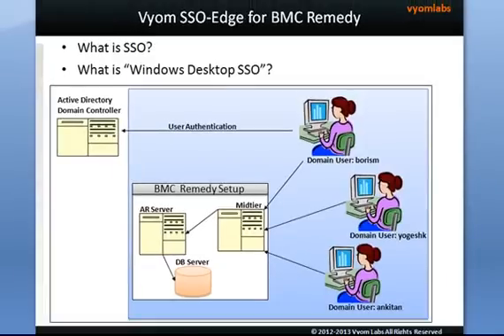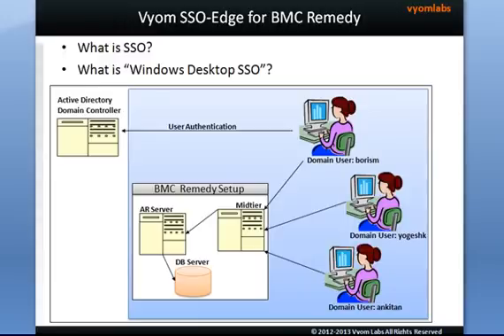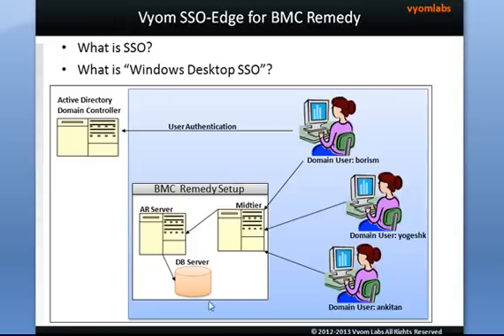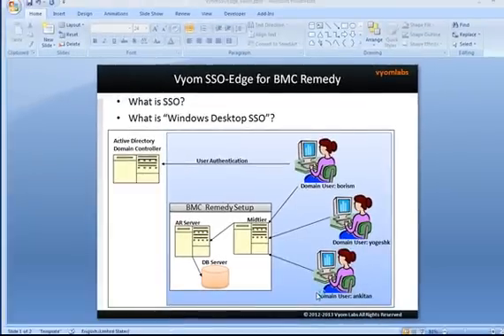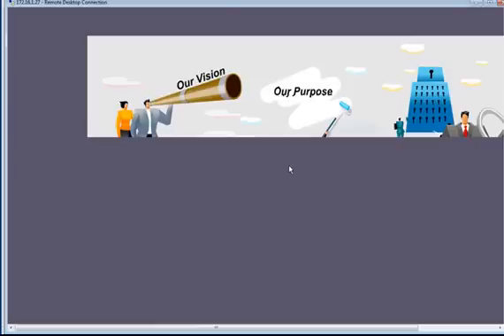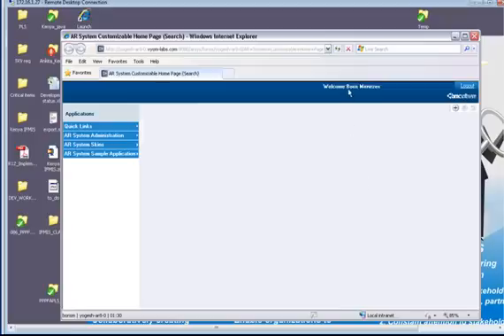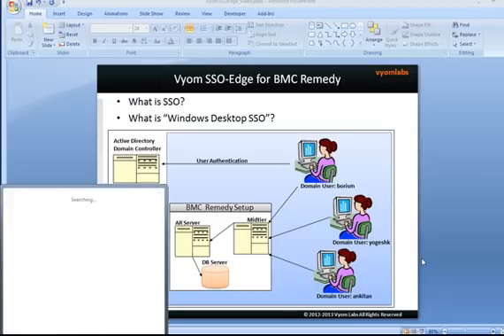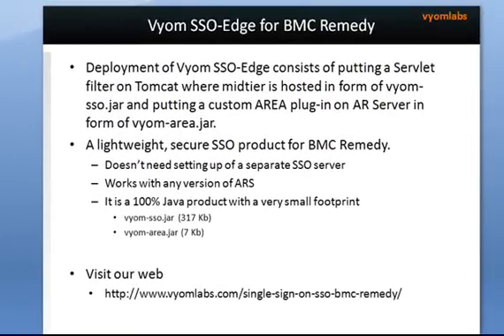Single Sign-on (SSO)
Vyom Labs SSO-Edge offers Single Sign-On (SSO) mechanism for BMC Remedy that consolidates the authentication process of multiple BMC Remedy Applications into one spot.